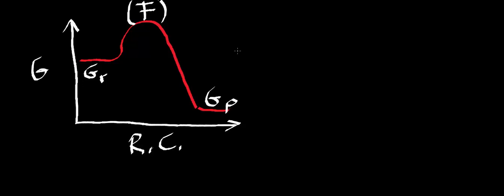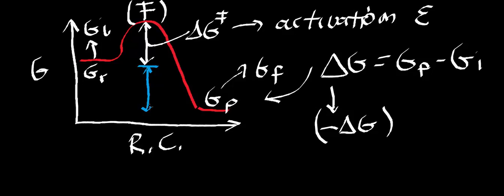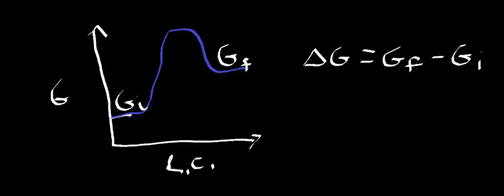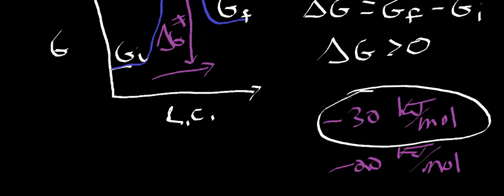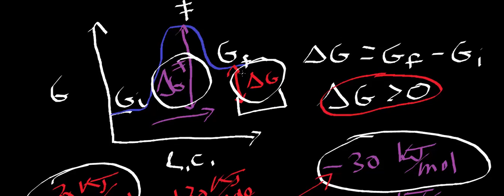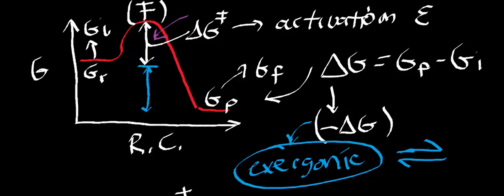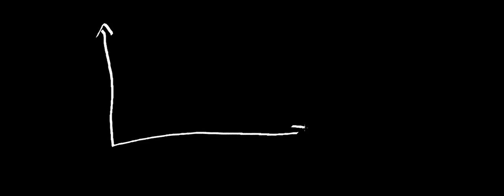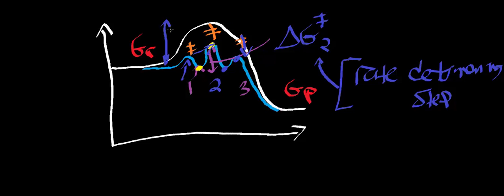Biochemistry | Enzyme Kinetics (Activation Energy & Gibbs Free Energy)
Welcome to Catalyst University! I am Kevin Tokoph, PT, DPT, and this is one of my earlier biochemistry videos where we discuss activation energy and Gibbs free energy as they pertain to enzyme kinetics.